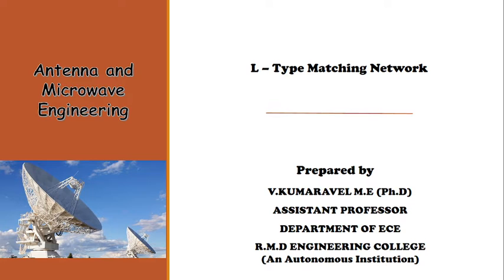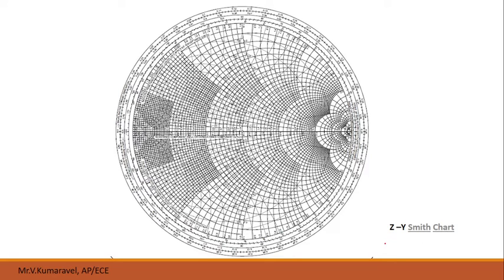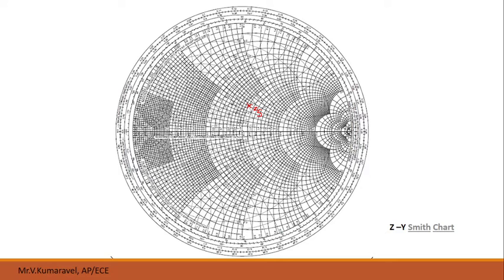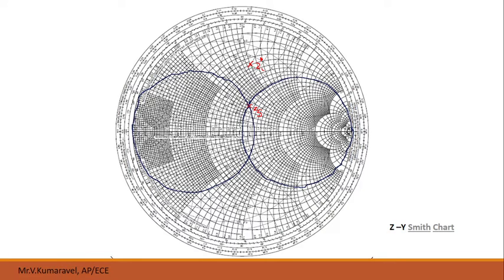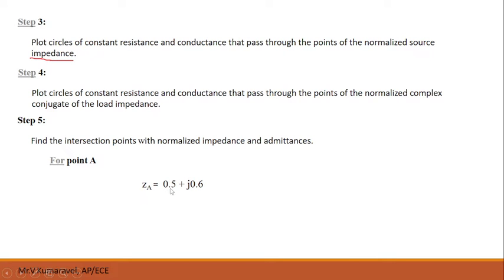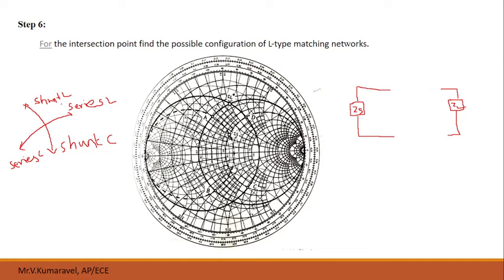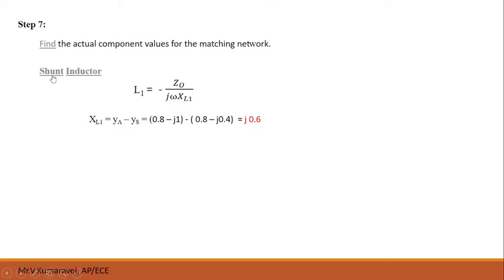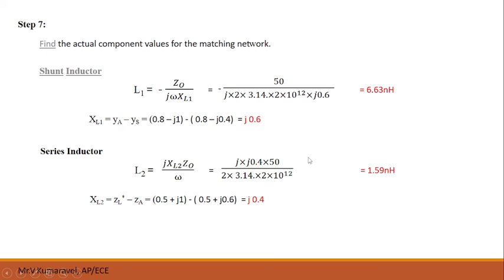L - Type Matching Network